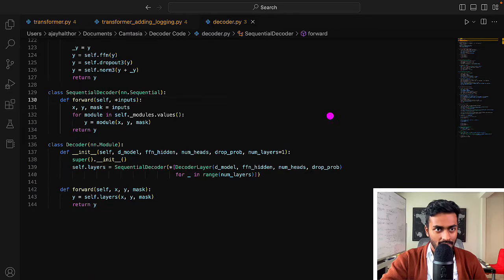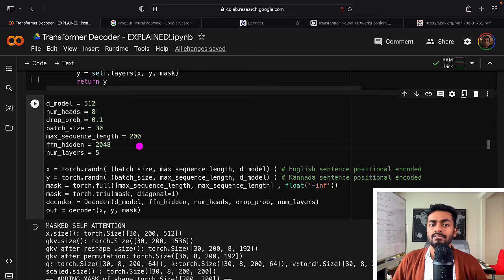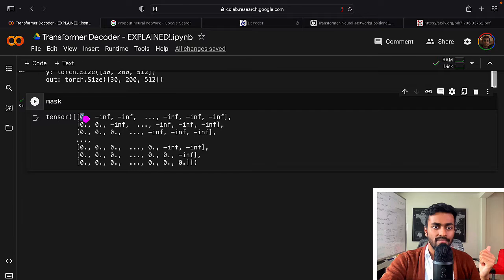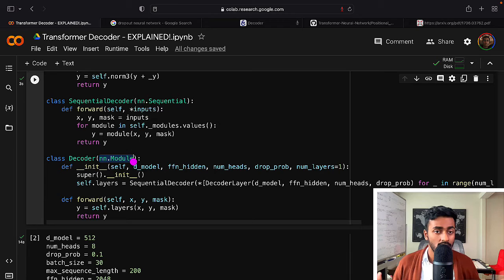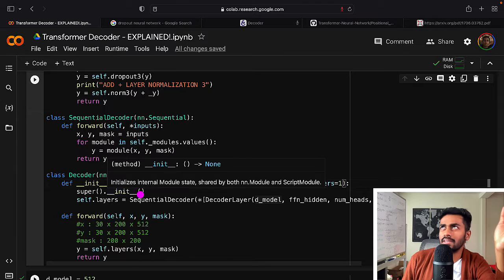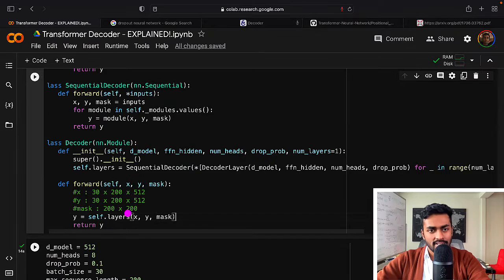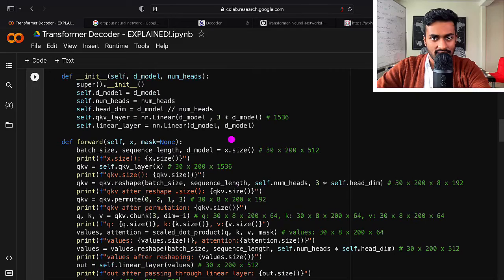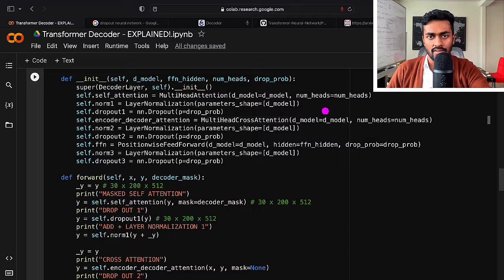Transformer Decoder coded from scratch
TIMESTAMP
0:00 Introduction
1:34 Parameters of Transformer
5:04 Inputs and Outputs of Transformer
6:11 Masking
7:16 Instantiating Decoder
9:07 Decoder Forward Pass
11:28 Decoder Layer
13:00 Masked Multi Head Self Attention
23:00 Dropout + Layer Normalization
28:09 Multi Head Cross Attention
34:34 Feed Forward, Activation
36:44 Completing the decoder flow